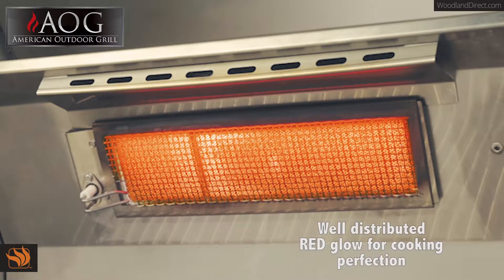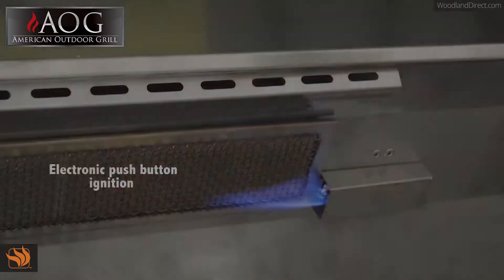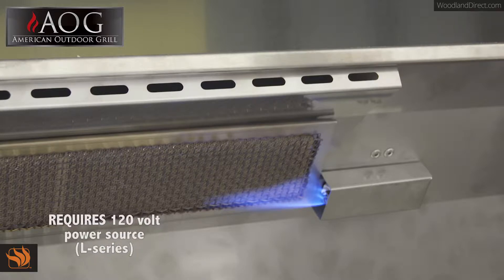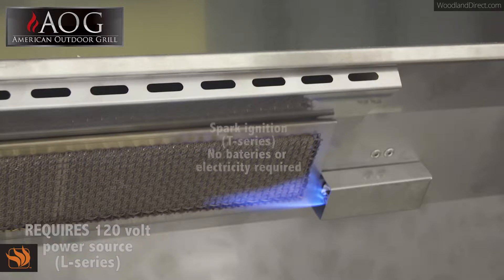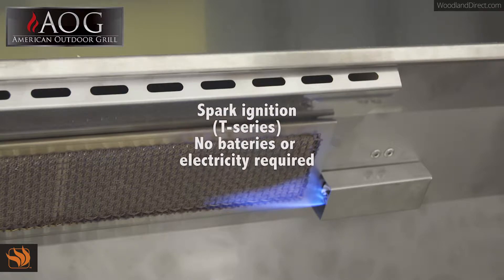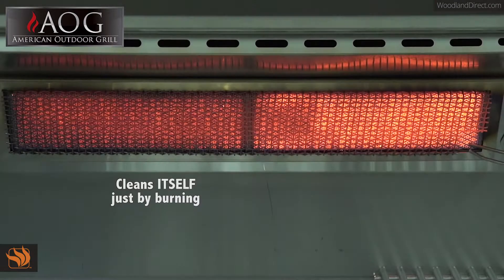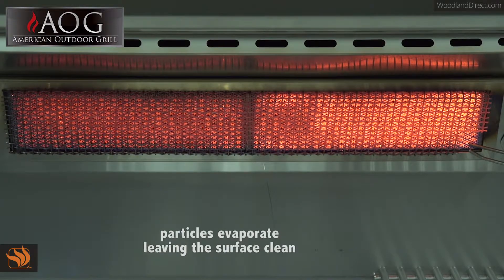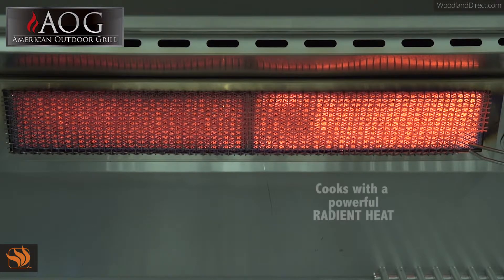AOG - Infrared Backburner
AOG gas grills are the perfect addition to any outdoor cooking area or kitchen island! Each grill is made in America from the finest commercial-grade 300 series stainless-steel and features a smooth, contoured face with a sleek satin finish. The optional infrared backburner produces powerful, radiant heat to achieve tender, perfectly cooked food bursting with flavor. The backburner even cleans itself just by burning! Leftover food particles evaporate leaving the surface clean. Upgrade your AOG grill with an infrared backburner today!